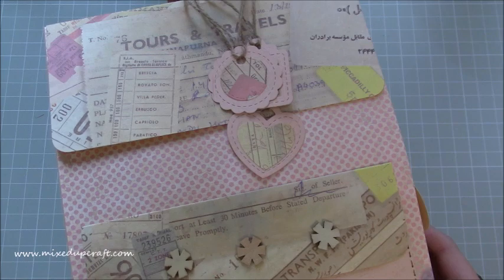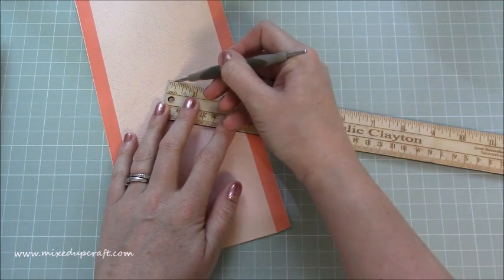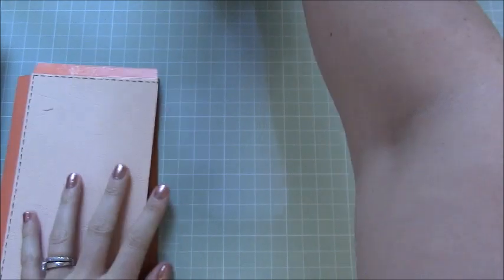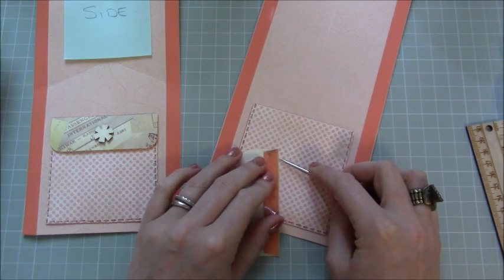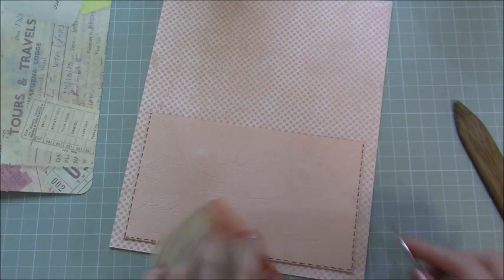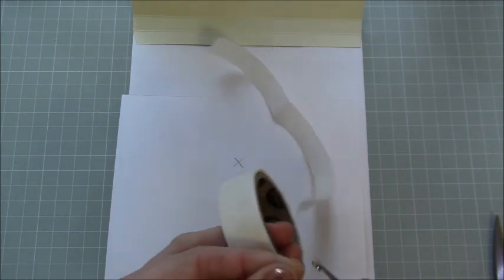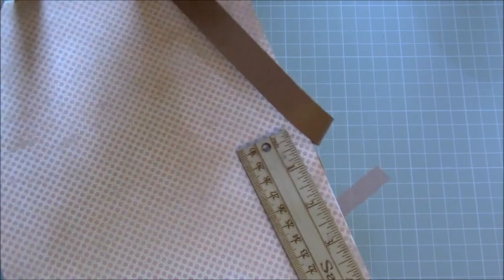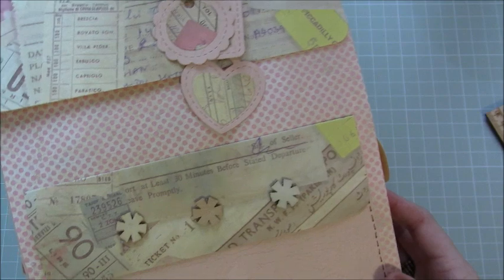Backpack Gift Bag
I am so excited to bring you this wonderful Large Backpack Gift Bag, its very big and a real statement piece for that special gift. I thought this would make a nice back to school gift or a lovely way to present a travel journal for someone who may be off travelling or moving abroad.

Sam